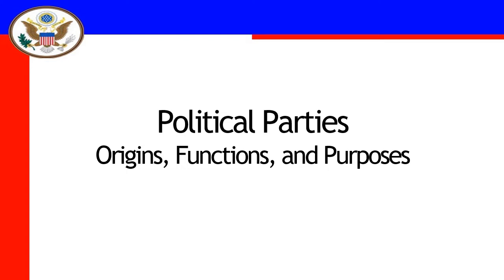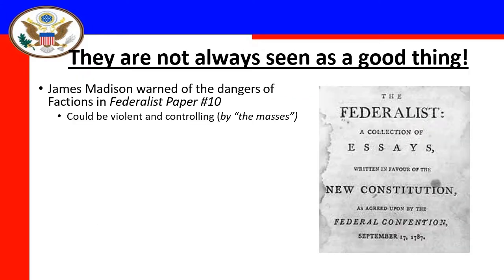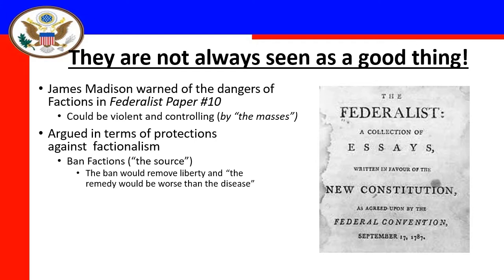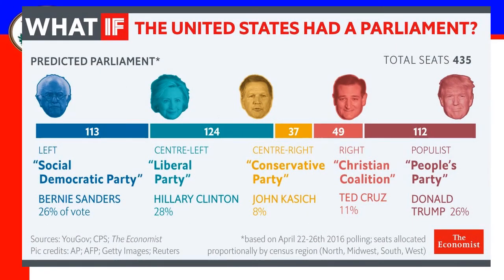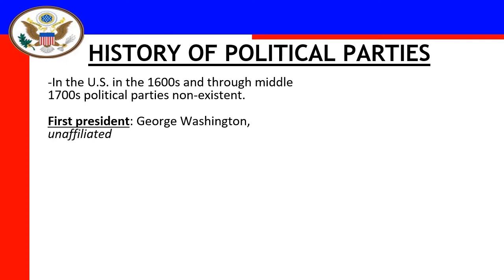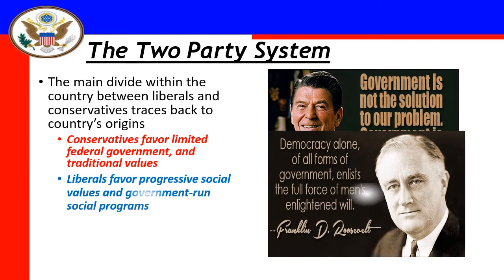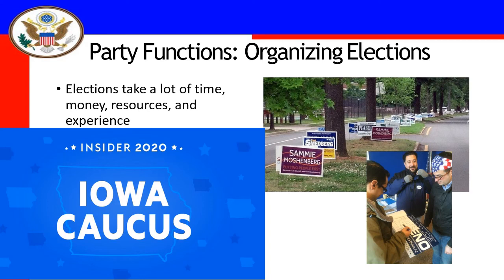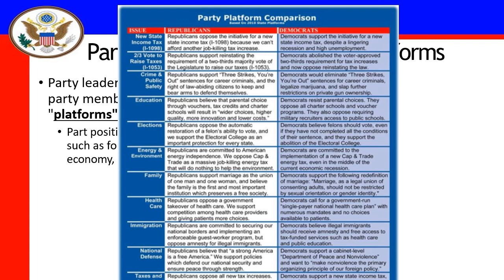Political Parties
An overview of the origins, functions, and purposes of Political Parties from a governmental standpoint.